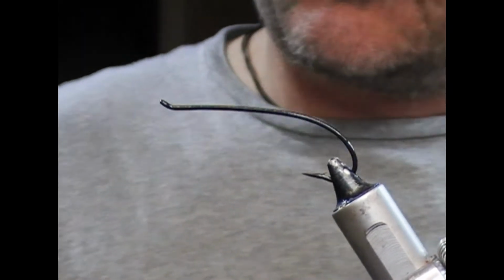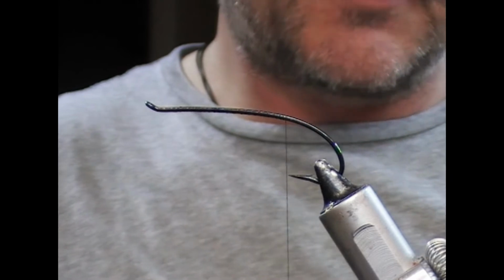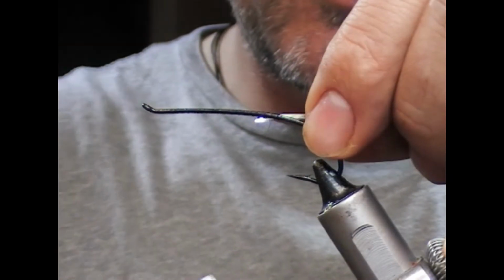FLY TYING THE LADY CAROLINE VARIANT SPEY FLY WITH RYAN HOUSTON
@RyanHoustonflytying TIES A VARIANT OF THE FAMOUS LADY CAROLINE SPEY FLY FOR ATLANTIC SALMON CHECK OUT THE HUNDREDS OF OTHER VIDEOS ON MY CHANNEL